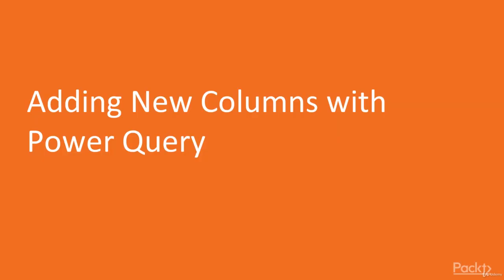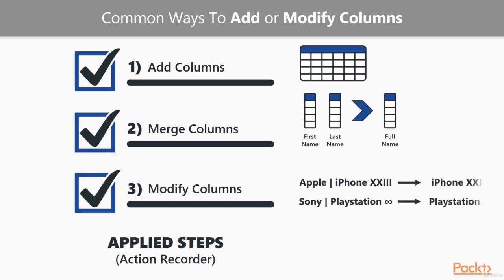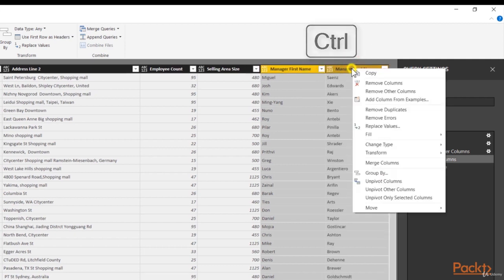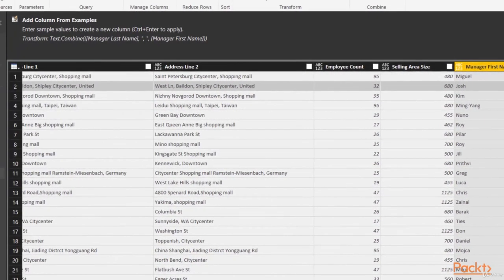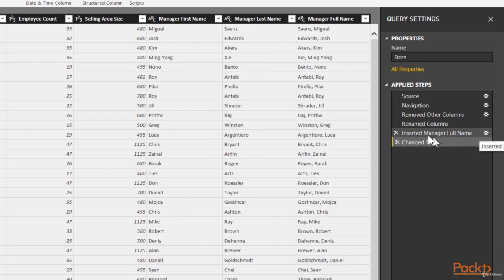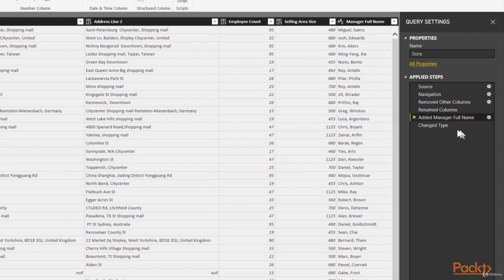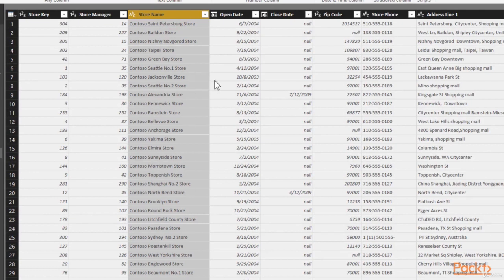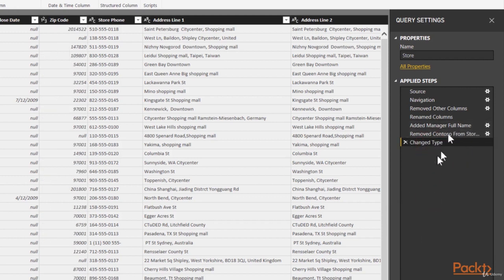010 Adding New Columns with Power Query FreeCourseWeb com